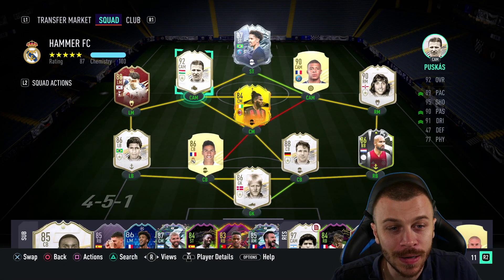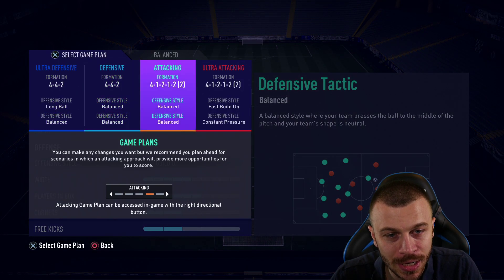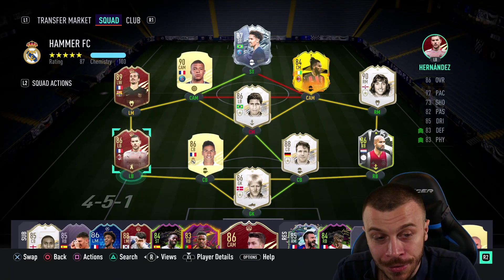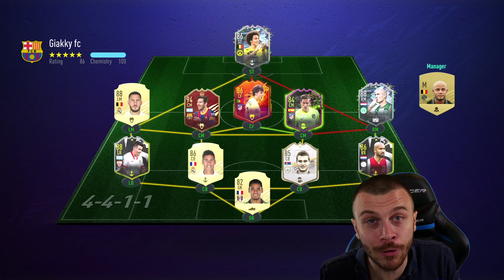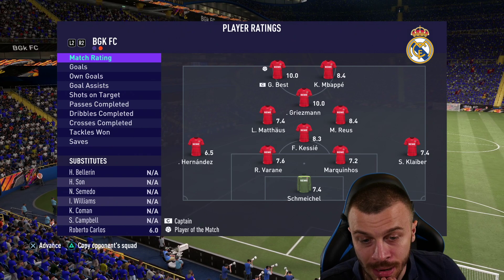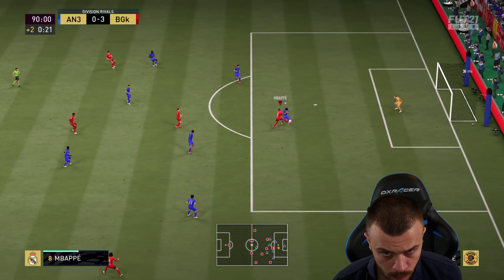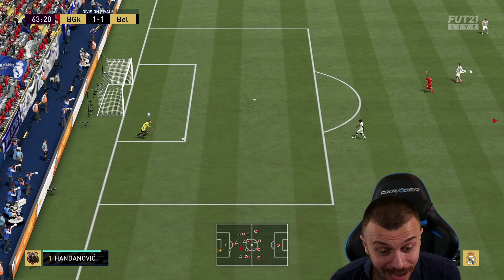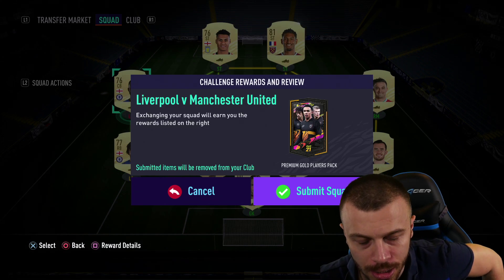FIFA 21 I SOLD MY 2 MILLION ICON & BUILT A NEW TEAM AROUND MY NEW FIRST OWNER CARDS FOR FUTCHAMPION